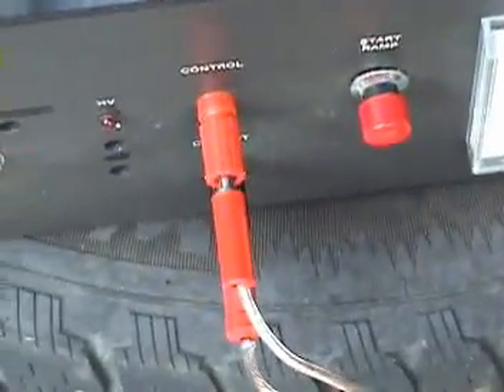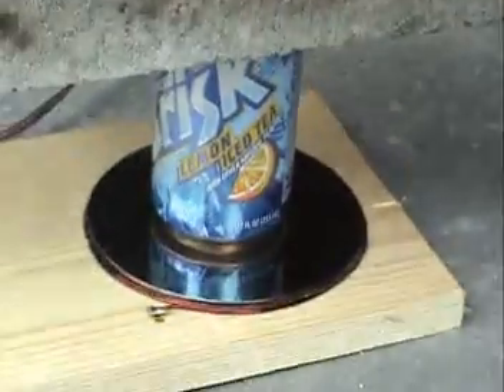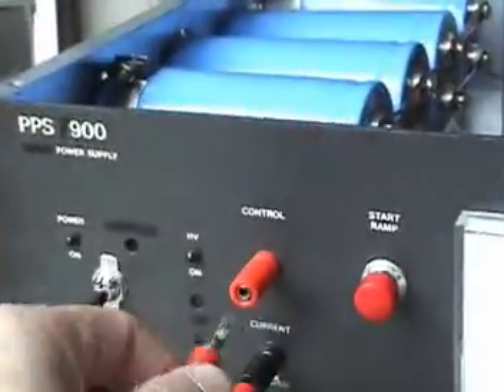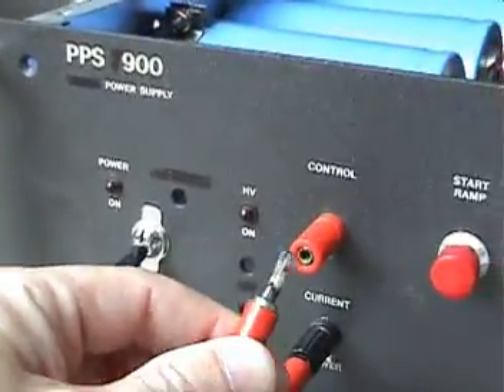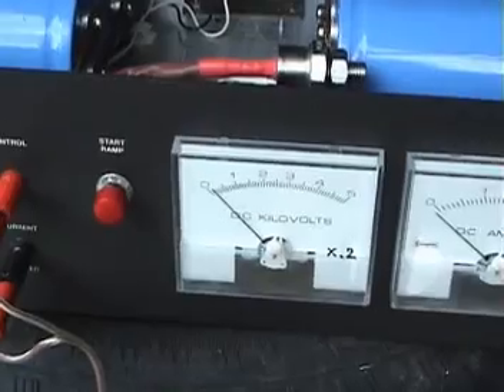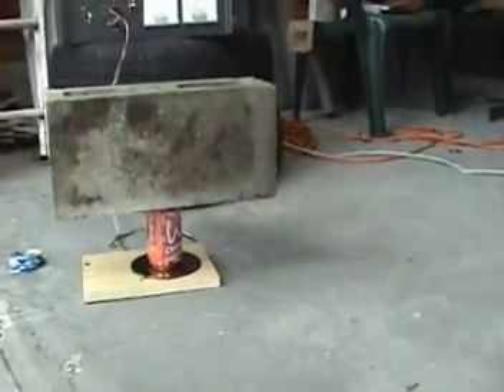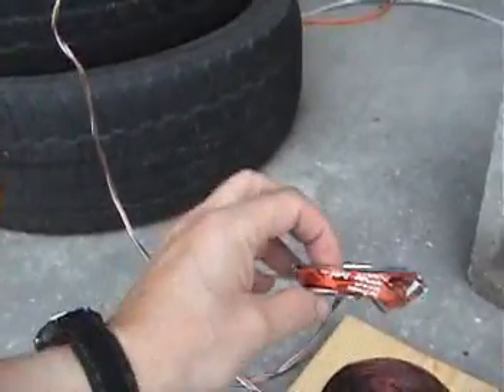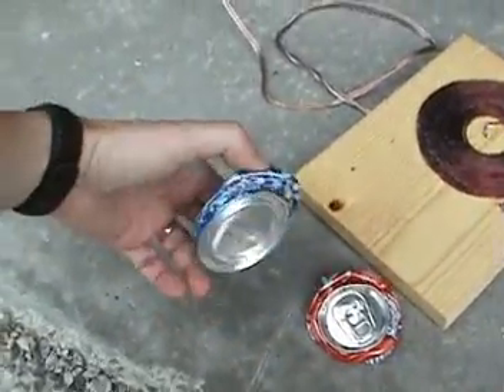8 Capacitor Can crusher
The 8 Capacitor Can crusher in action.  The soda can crusher beat FastMhz's version.  Now on to using it as a coil gun!